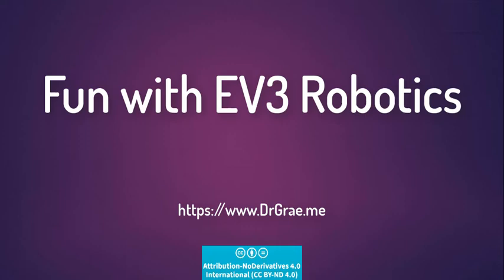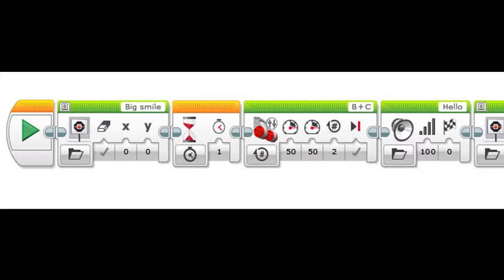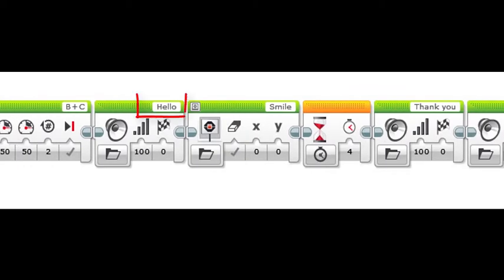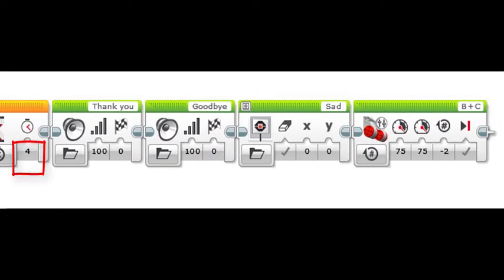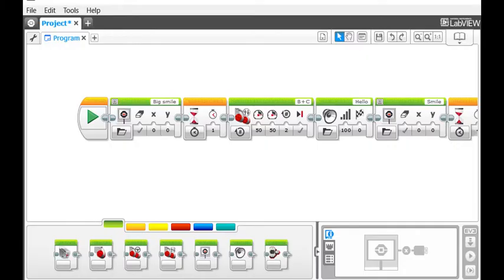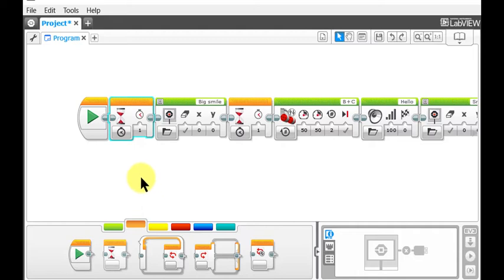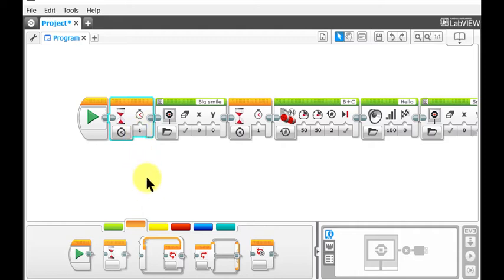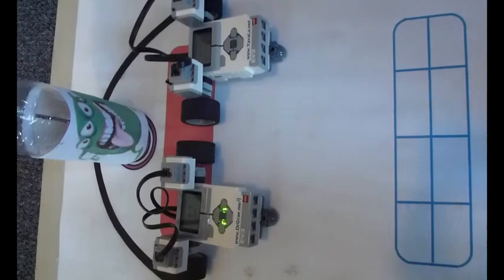A LEGO EV3 "Mexican Wave"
If we are teaching in a classroom, we often use the "Mexican Wave" as an "extra" after the students complete the "Approaching an Alien" tutorial. In the wave, each robot is lined up in a straight line, and each robot has a different starting delay, giving a "wave-like effect as they are started simultaneously. This is good fun, and advanced students can often invent lots of variations of the wave, if you can give them time to do so.